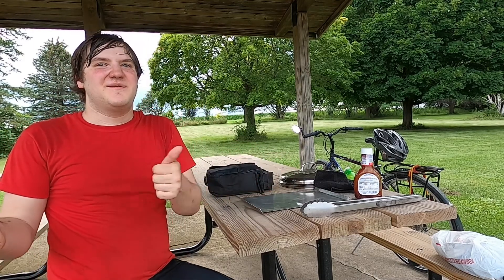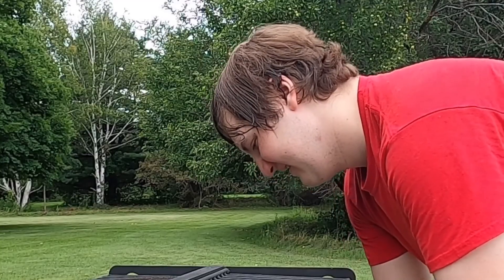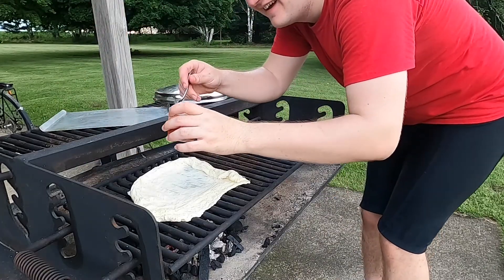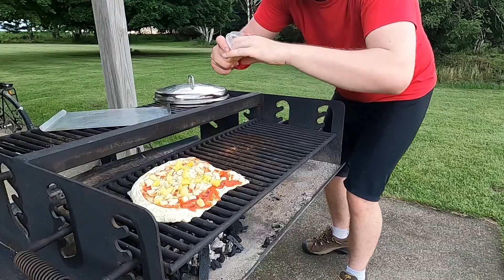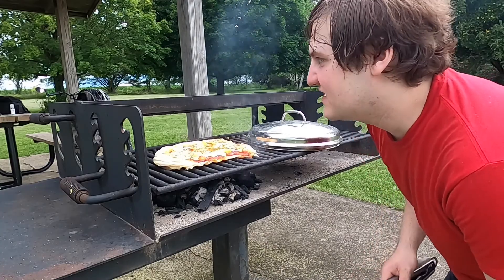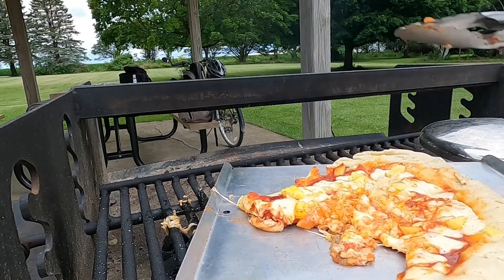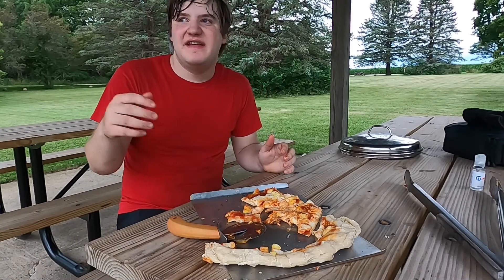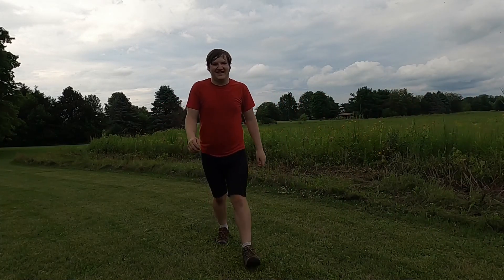I made a *terrible* BBQ Pizza! -- Food Experiment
Welcome to a food experiment I like to call Barbecued BBQ Pizza! I came up with this idea while in bed, and thought that it would be a great opportunity to get outside while having some fun!

About Me:
I'm just a casual bloke who wants to have fun. This channel specializes in many things, such as outdoor adventures, food experiments, skits, etc. If you want to see an interesting mash up of content, then this is the channel for you!